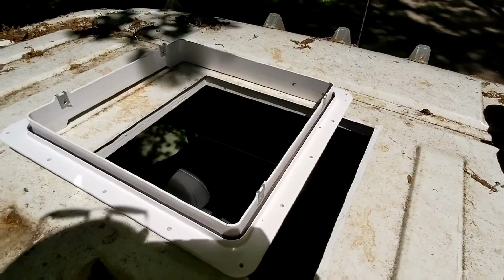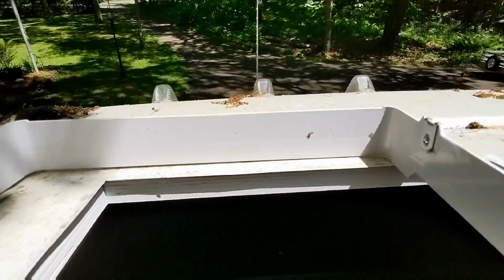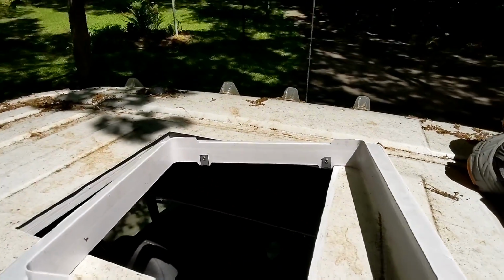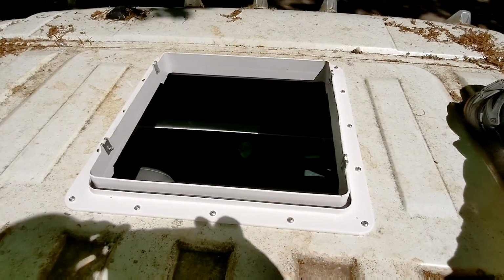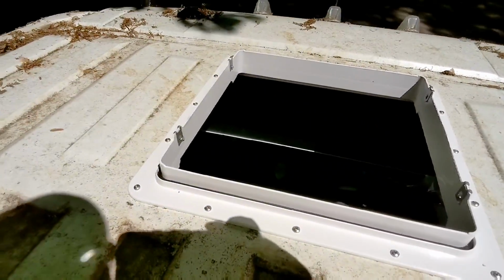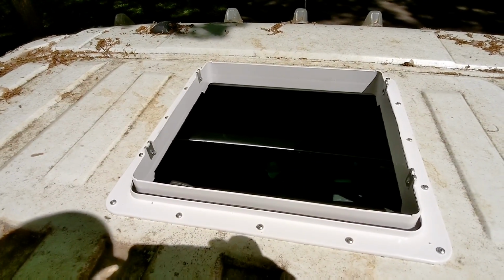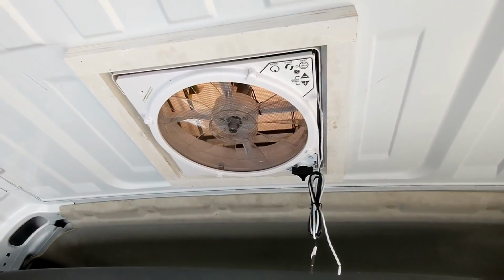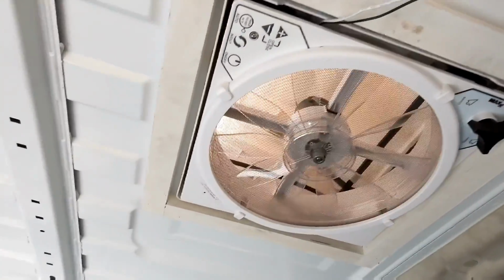Campervan Build - MaxxFann Install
The MaxxFann Install went really well. After the three window installs this felt fairly straightforward. I decided to follow a similar approach as I did with the windows by creating a wood frame for the fan flange to screw into. This allowed for a solid clamping action on the roof around the whole perimeter of the fan flange. It will also give me something to affix the interior woodwork to when I get to that point. Overall, it went smoothly without any troubles other than dropping my phone through the hole while taking some video. The basic steps were:
- Measure and cut the hole
- Affix grey putty tape to flange
- Drill small pilot holes through the metal into the wood
- Put in the screws
- Caulk the flange and screw heads
- Place in the main unit and screw it togther